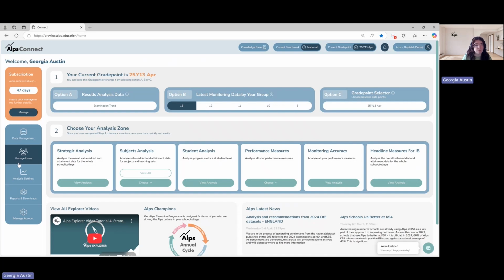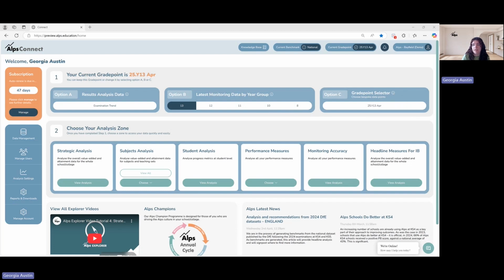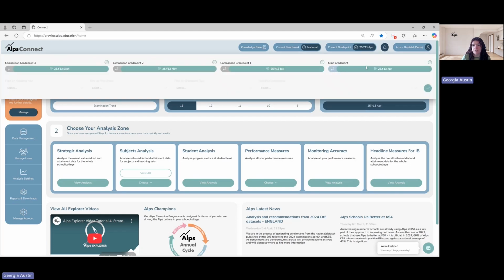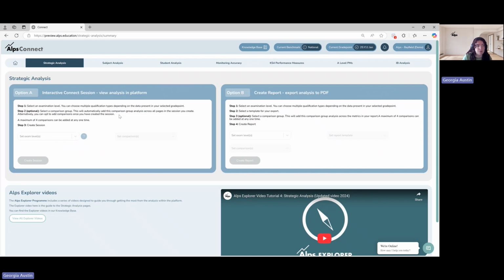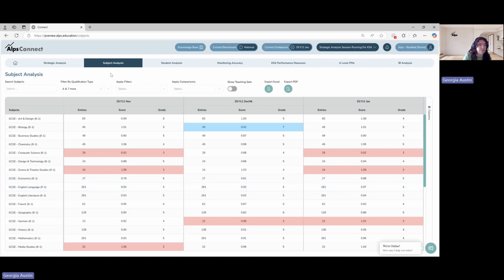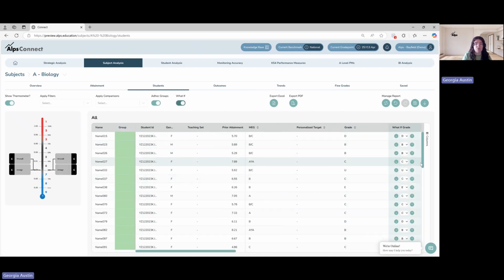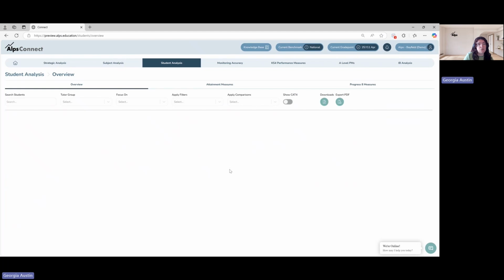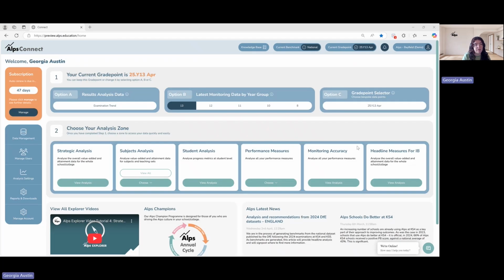Alps Connect UXUI Walkthrough